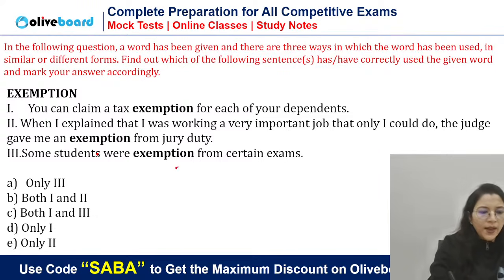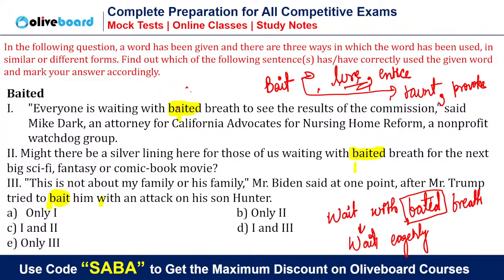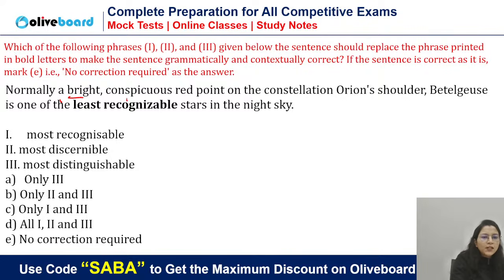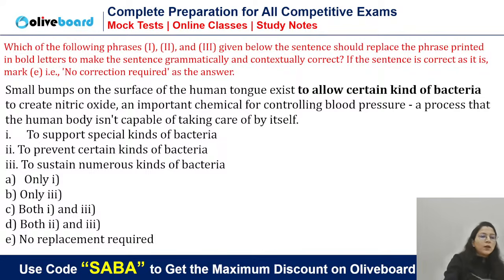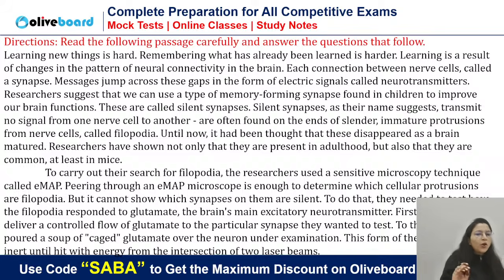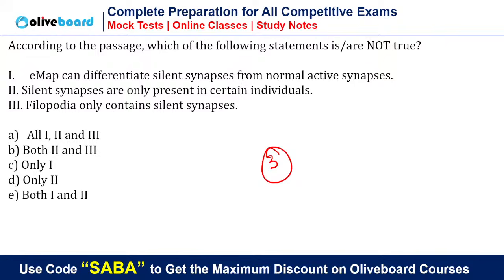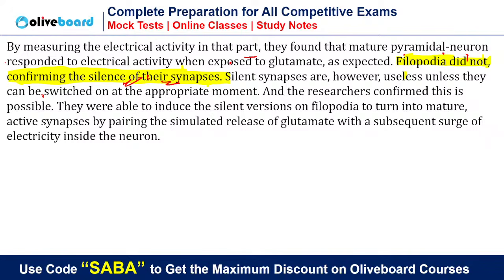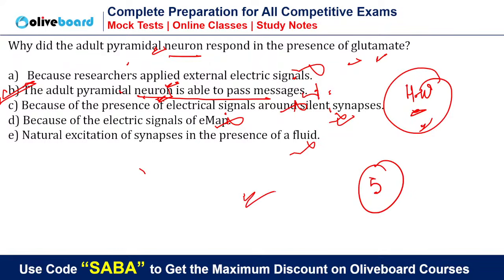IBPS Clerk Mains English 2025 | Mains Level Expected Questions & Strategy | English By Saba Ma'am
In this YouTube session, you are going to leverage the IBPS Clerk Mains 2025 English Mains Booster class to maximize your score in the Mains exam! Join expert faculty Saba Ma'am for a high-impact session focusing on advanced English language concepts and the toughest question patterns.